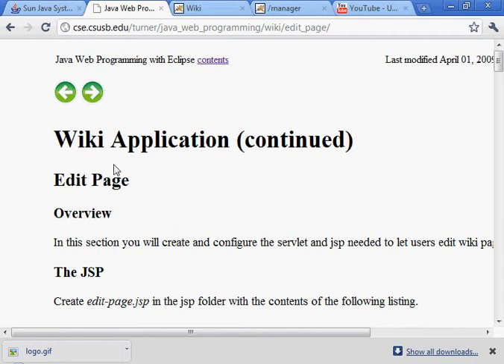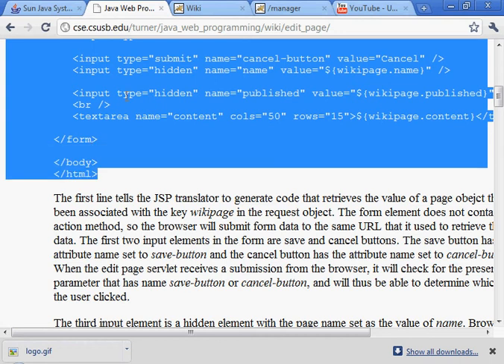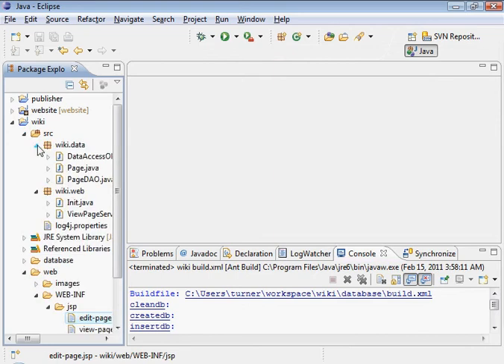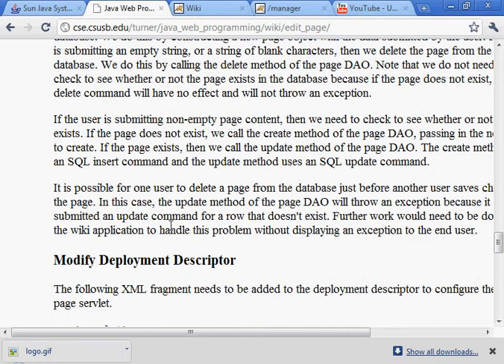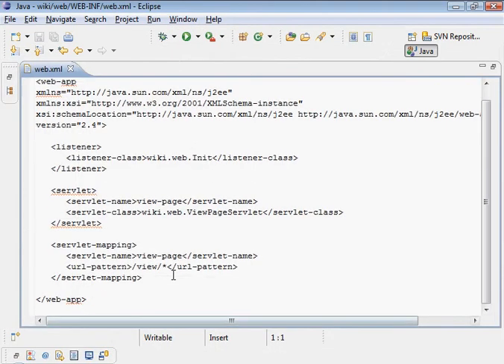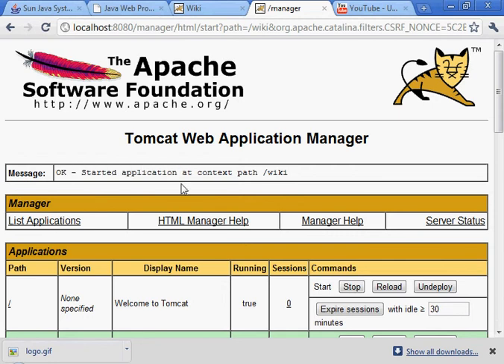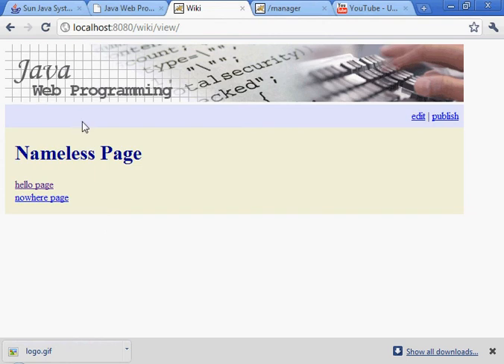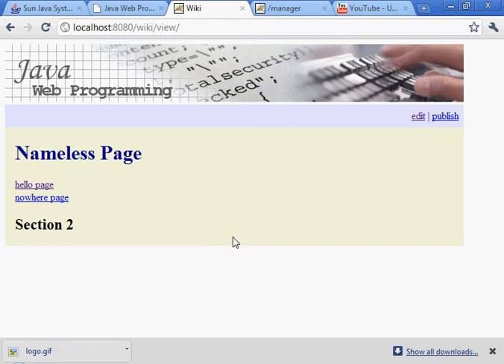Java Web Programming with Eclipse: Wiki Application, Edit Page